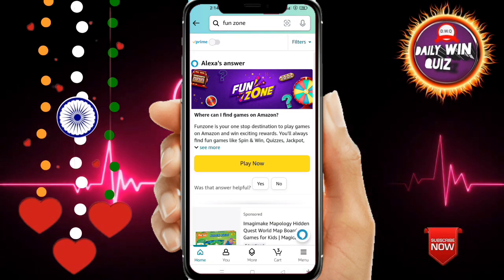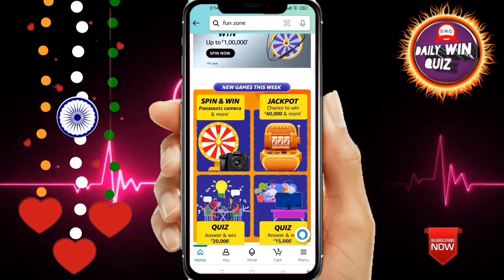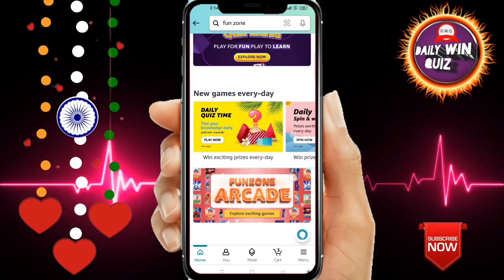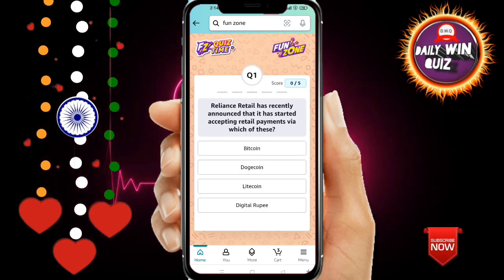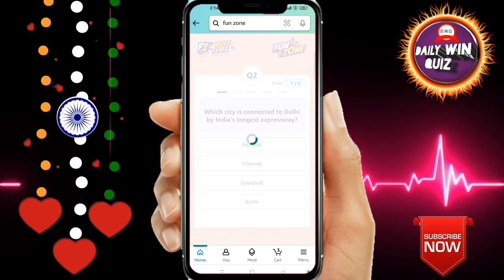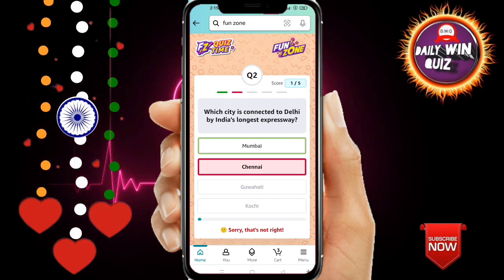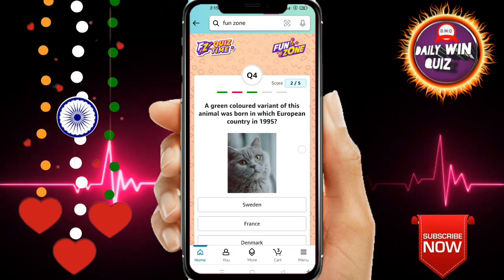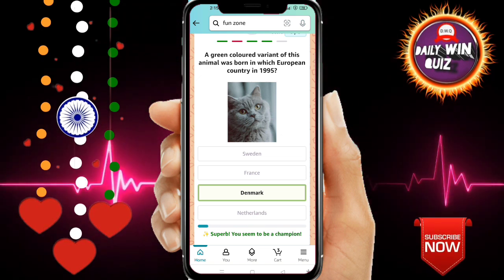Amazon Funzone Coins Quiz Answers Today I Amazon Quiz Today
Amazon Quiz Answers Today. 23 August 2023 Amazon New Quiz । Amazon Quiz Today | Amazon Guess And Win Quiz Answers |

                Channel - Daily Win Quiz

={Amazon daily jackpot spin and win Quiz Answers today runs every day quiz! answers Amazon daily cricket trivia may Quiz answers Today! score runs &win guaranteed prizes daily cricket trivia quiz! answers today Amazon quiz answers today weekly cricket jackpot spin And win Quiz answers today weekly t-20 highlights win quiz answers today Amazon IPL Highlights runs weekly!}

=[quiz answers today! Amazon Quiz Today I Amazon Today Quiz amazon daily quiz time!
amazon daily quiz time today answers
amazon daily quiz time today answer
amazon daily quiz time answer
amazon daily quiz time answers
Amazon Quiz Today Answers |
Amazon Today Quiz Answers | Amazon Quiz Today Answer IAmazon Today Quiz Answer I
Amazon Quiz Answer Amazon Quiz Answers ]

=[amazon quiz |amazon quiz today I

=[quiz answers today Amazon Quiz Answers Amazon Quiz Today Answers
Daily Quiz Answers Quiz Answers
Daily Quiz Answers Today Amazon Daily Quiz Answers Today amazon daily quiz
amazon today answer amazon daily quiz answers amazon daily quiz answer today amazon daily quiz today answer daily quiz answer today amazon quiz answer quiz answer]

amazon quiz today Amazon Quiz Today
amazon Quiz today amazon today answers
Amazon Daily Quiz Today Answers
Amazon quiz today amazon today quiz]

=[Amazon funzon runs Quiz answers today

amazon today quiz
Amazon
Amazon Today Quiz
amazon daily quiz time
Amazon Today Quiz Answers
Amazon Quiz Today Answer
Amazon Today Quiz Answer
Amazon all Quiz Answer today
Amazon Quiz Answers
amazon daily quiz answers
daily quiz answers
today quiz answers
today quiz answer
quizanswerstips
pathania brothers
dailywinquiz

Kantaboni {West Bengal}